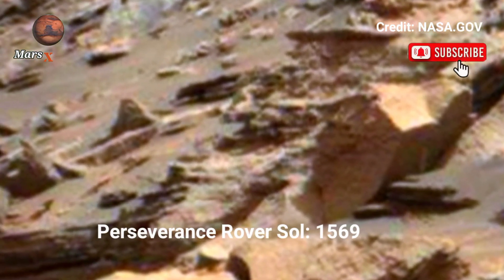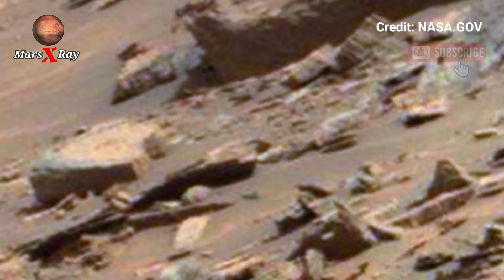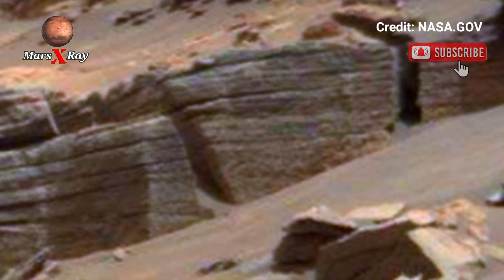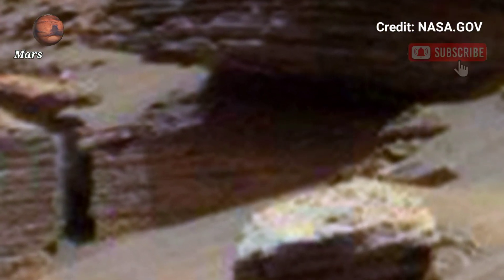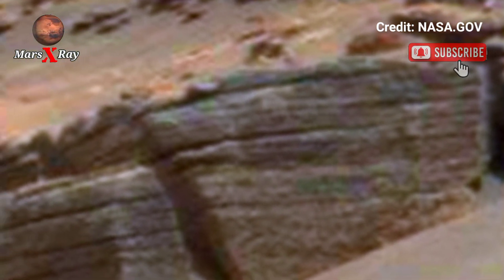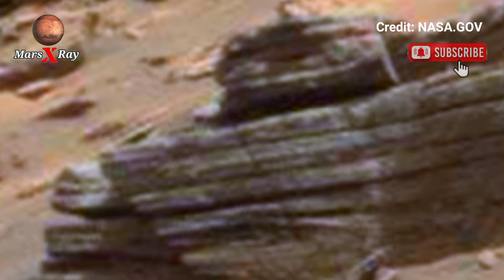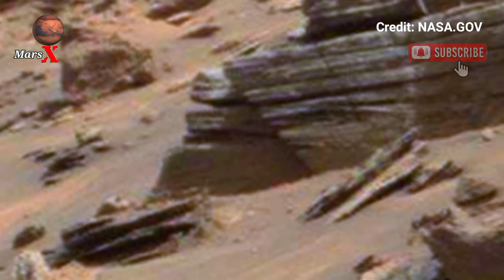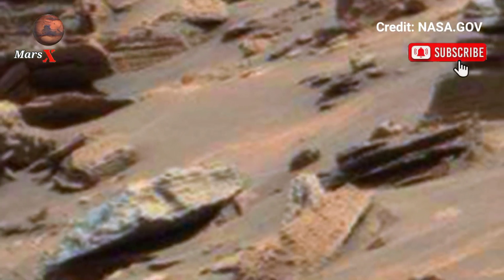NASA Mars Perseverance Rover Released Latest Video of Red Planet's Landscape Sol 1569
Thanks ❤❤

CREDIT: nasa.gov